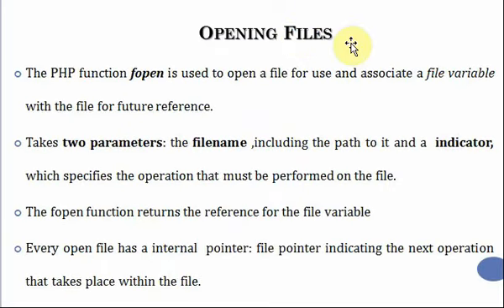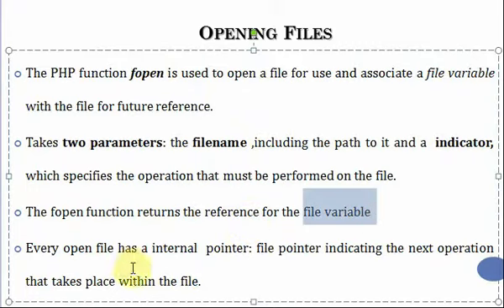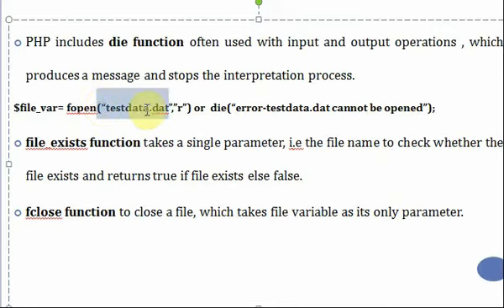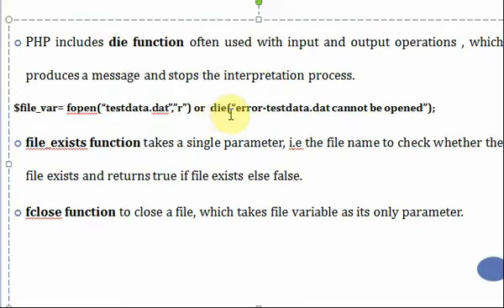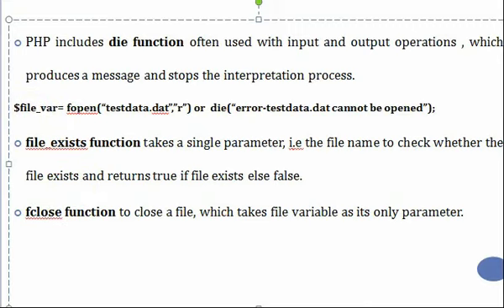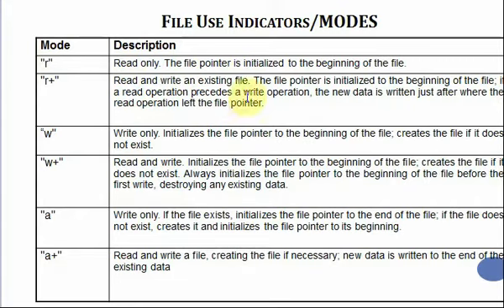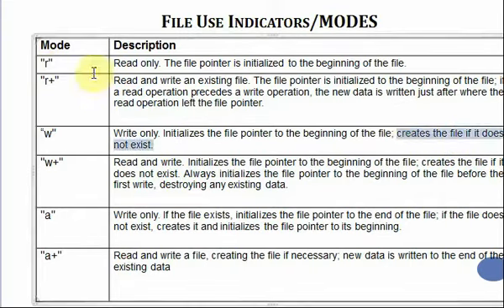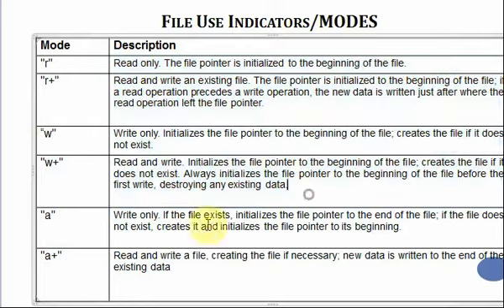FILES- Opening and Closing a file